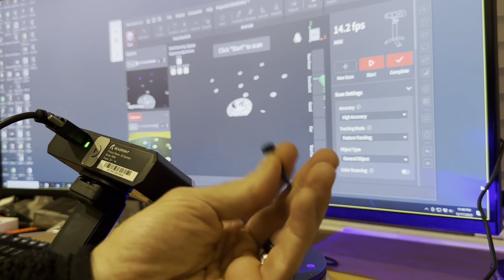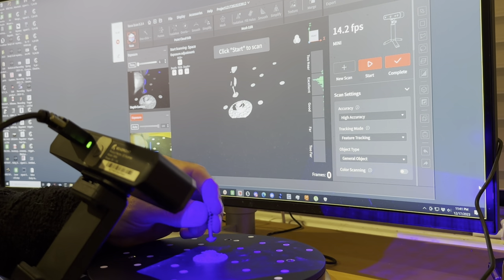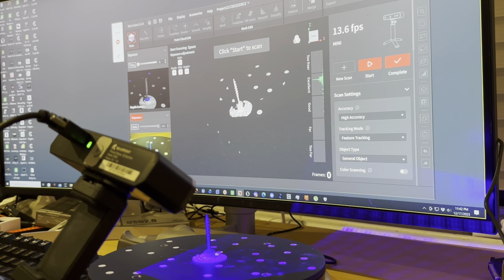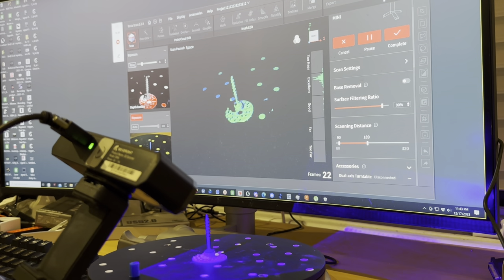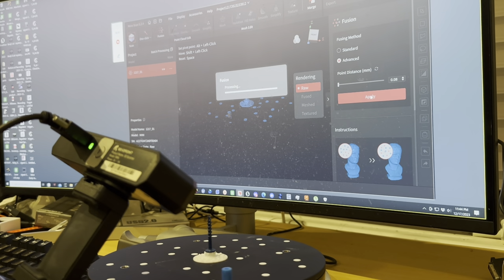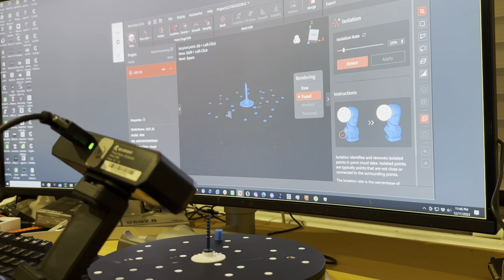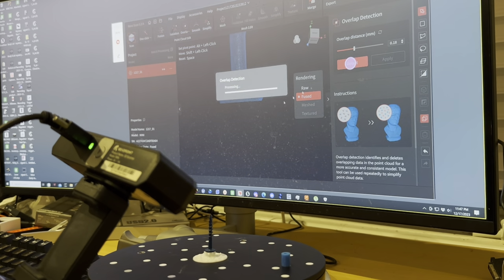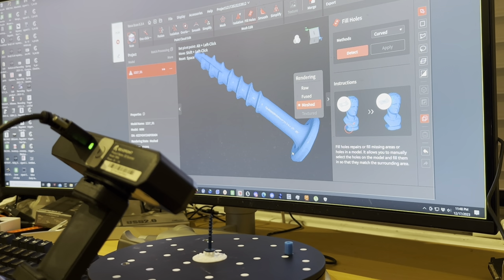RevoPoint Mini Scan of Dark Screw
I have found this scanner to be excellent for smaller objects, generally between the size of a Golf ball and Tennis Ball.